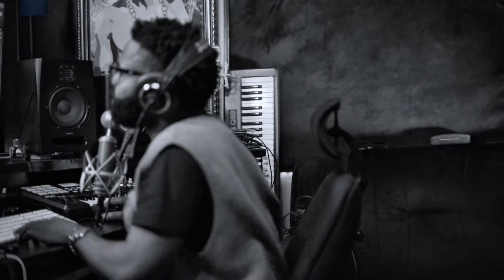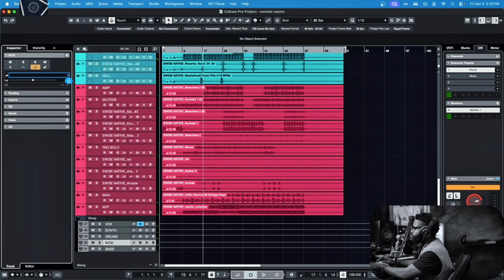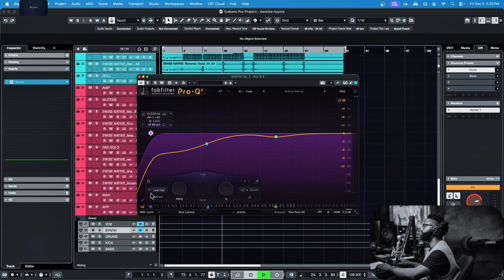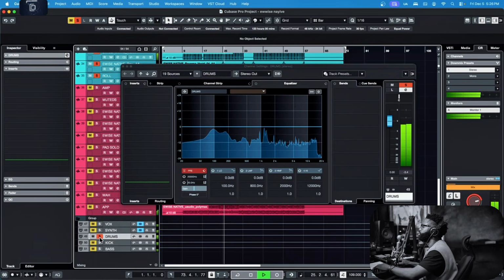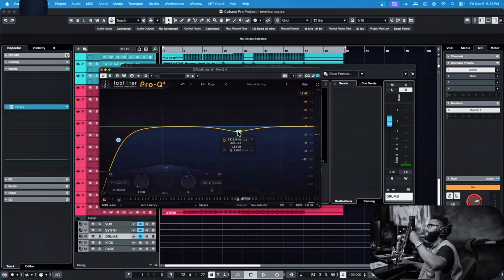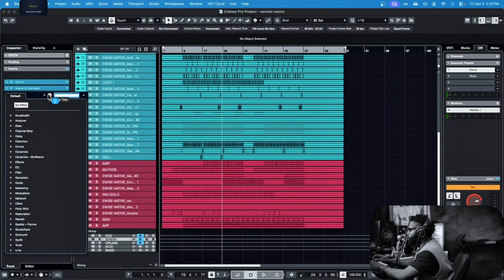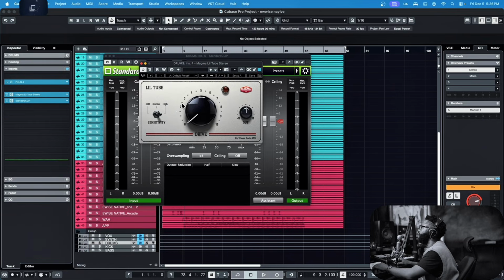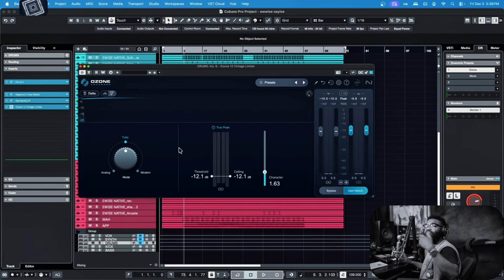The Toning Breakdown You’ve Been Waiting For! [MIXING ROUTINE SERIES]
Unlock the toning techniques that take your mixes from good to professional! In this episode of the Mixing Routine Series, I break down the exact steps, tools, and tonal decisions you need to shape a clean, balanced, and powerful mix. If you’ve been struggling with muddy frequencies or flat vocals, this is the breakdown you’ve been waiting for. Let’s elevate your sound!
[TAGS]
mixing routine
mixing routine series
toning breakdown
music toning
mixing toning
audio toning tips
mixing tutorial
music production
mixing techniques
how to mix music
music producer tips
vocal toning
frequency toning
EQ toning
mixing secrets
home studio mixing
audio engineering
pro mixing tips
how to tone audio
toning techniques
clean mix tips
mixing like a pro
beginner mixing tips
advanced mixing tutorial
frequency balance
audio shaping
tonal shaping
mixing workflow
mixing for beginners
music mixing guide
CHAPTERS
0:00 Intro
1:00 Toning
2:00 Setting volume
3:00 Lets add an equaliser
4:00 Learn to fix your high mids and low end
5:00 Frequency mirror effect
6:00 Leave this area for instruments with low end
7:00 Use low shelf
8:00 Eqing the drums
9:00 A secret
10:00 Not maintaining this area would result to noise
11:00 Balancing the low and high mids simultaneously
12:00 Add tube
13:00 Add a compressor
14:00 Filter
15:00 Add any clipper
16:00 Add tube again
17:00 You can add a limiter
18:00 Control your transient and [perceived loudness]
19:00 Always work with perspective don't just copy and paste
20:00 Panning to give way and make it glued
21:00 Outro [watch out for the next chapter of this mixing series]